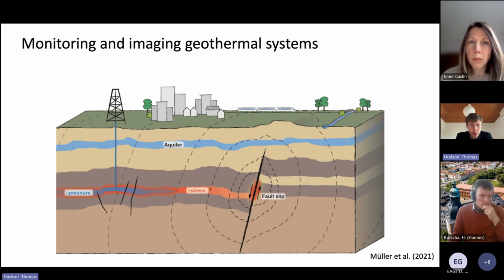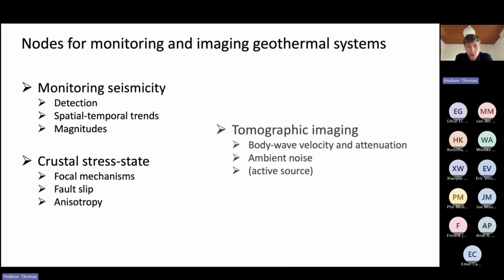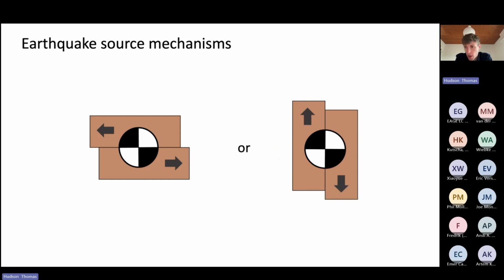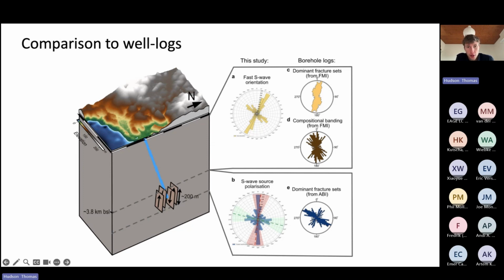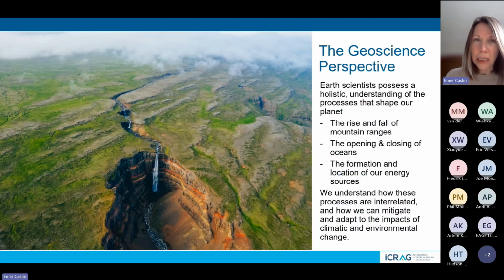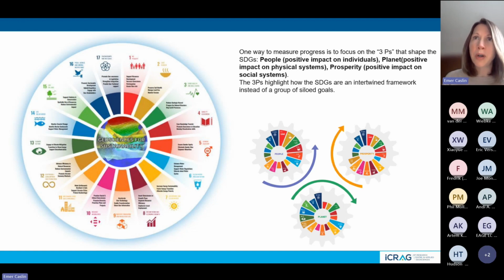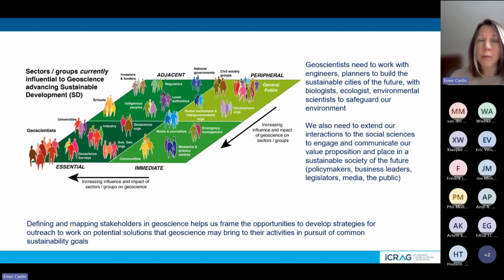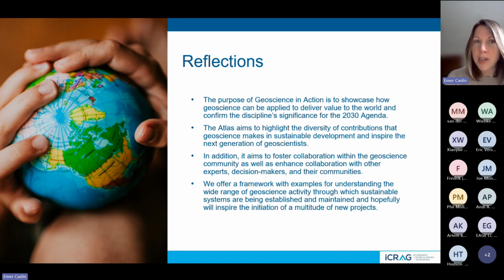Dense nodel arrays for elucidating geothermal systems AND How Geoscience can advance the UN Sustaina